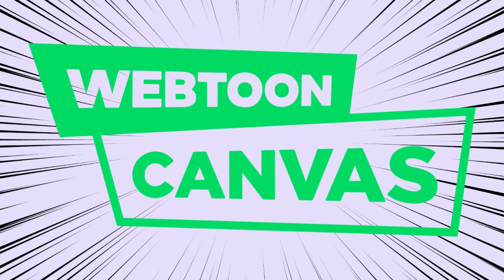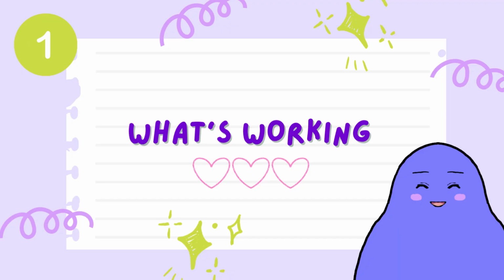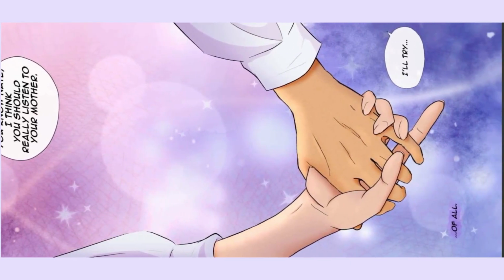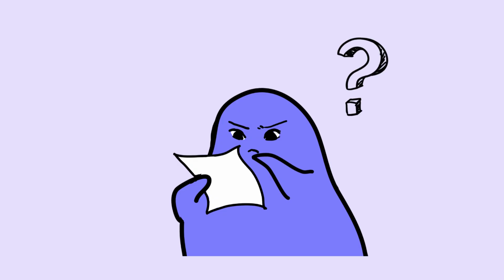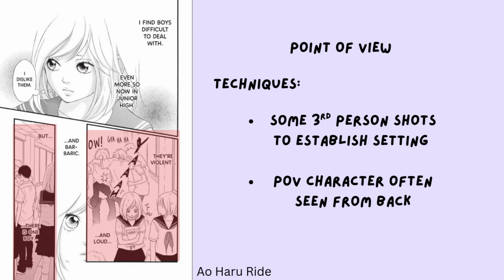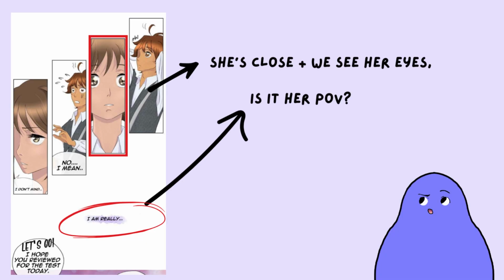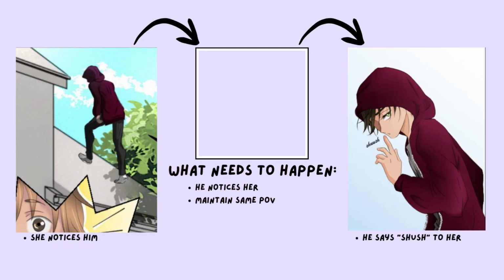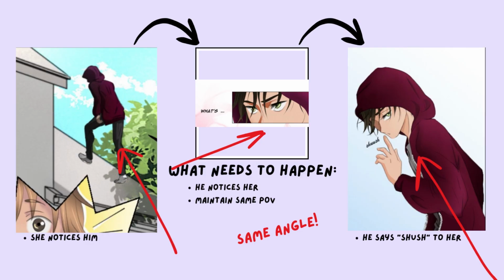Leveling Up Your Webtoons! | POV Change in Romance Comics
Reviweing Confetti Club by Kuro/E, tips on changing POV in romance comics.

00:00 Intro
00:16 About the story
00:39 What's working
01:04 How to level up
04:18 Closing comments